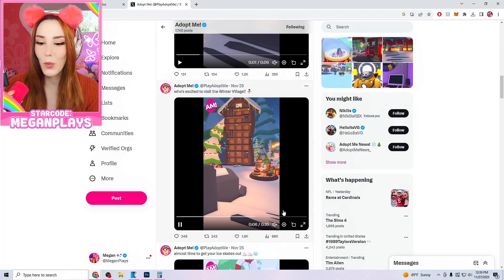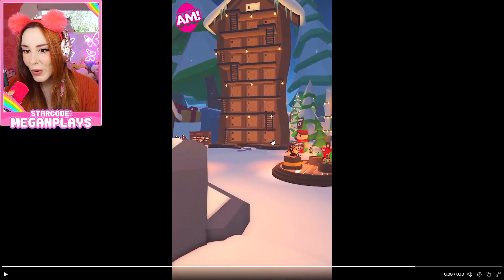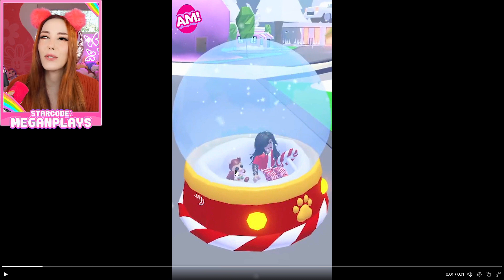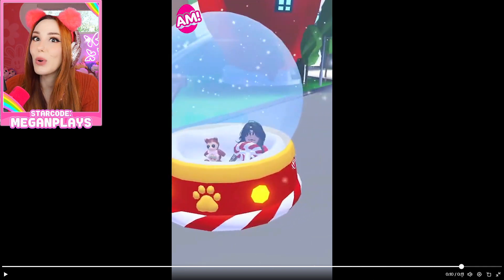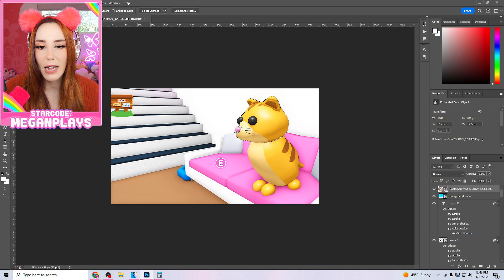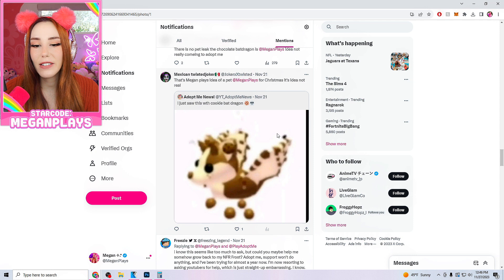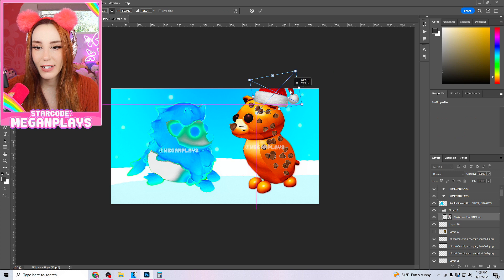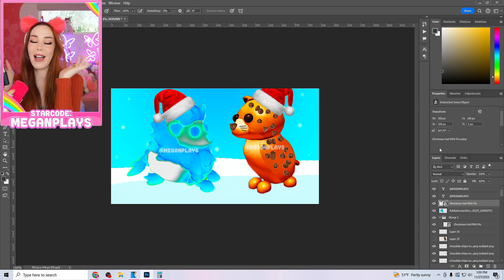NEW FROZEN LION, COOKIE BAT DRAGON, AND MORE in ADOPT ME! Roblox Winter REAL NEWS AND LEAKS